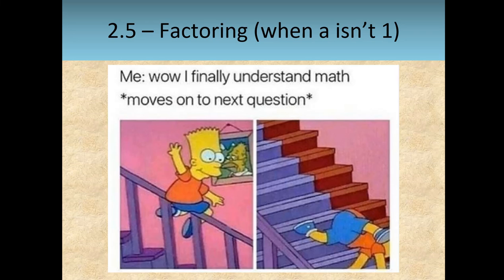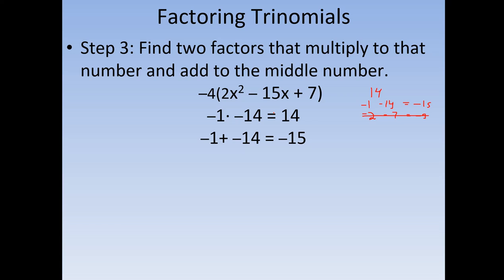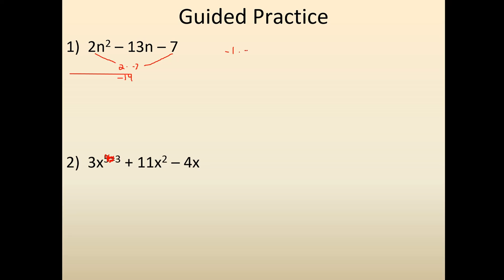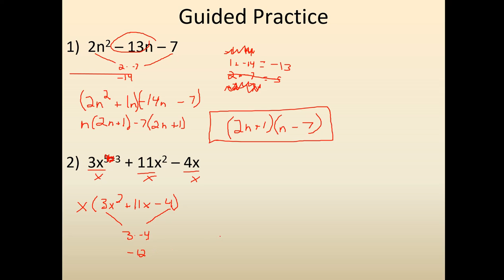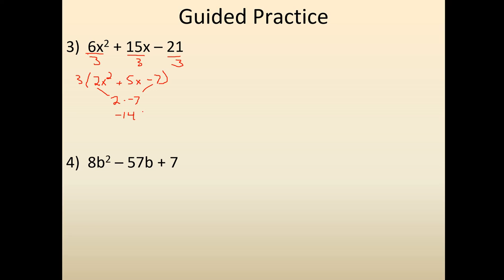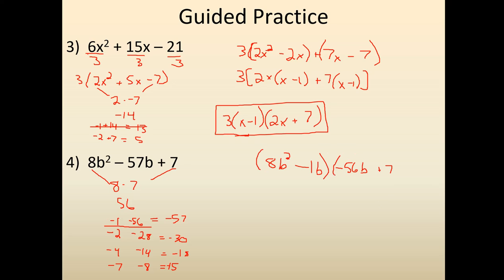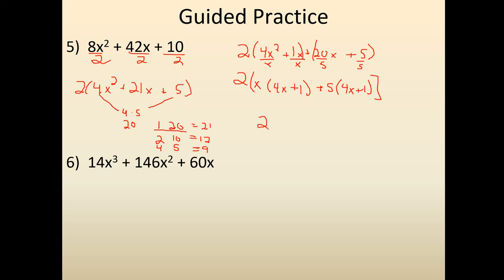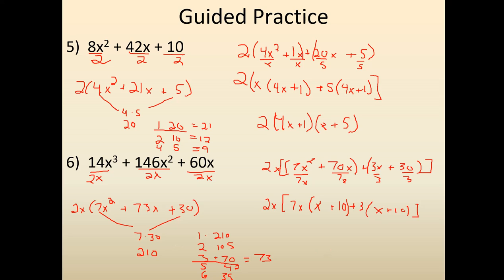2.5 Factoring (a is not 1)